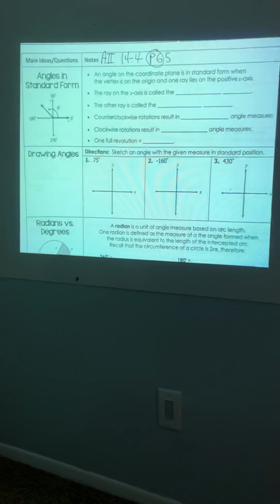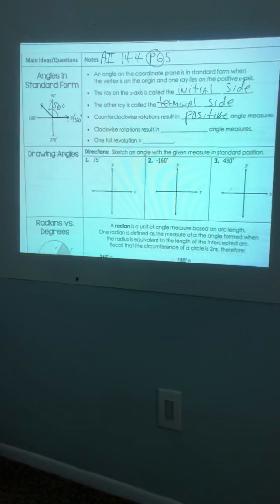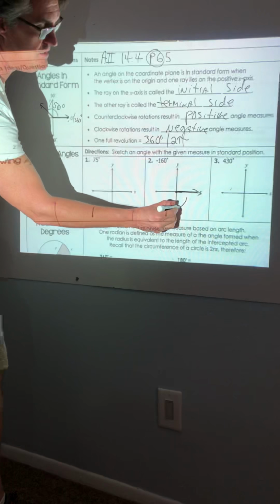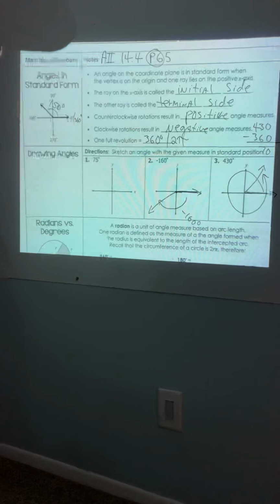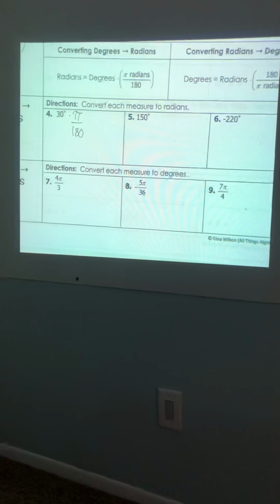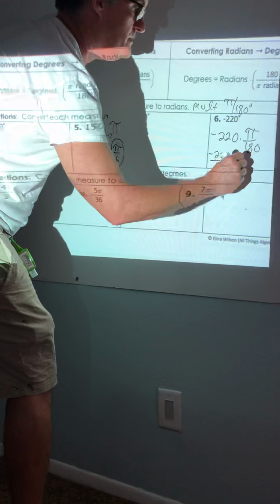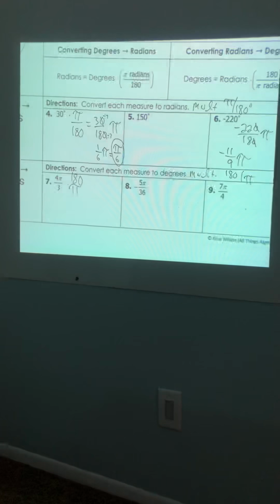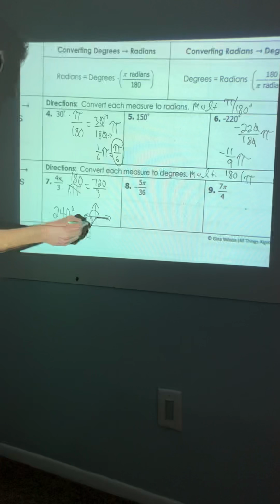AII L14.4 Degrees & Radians